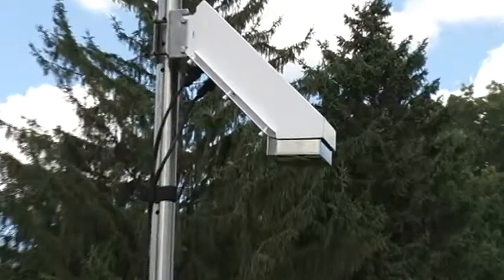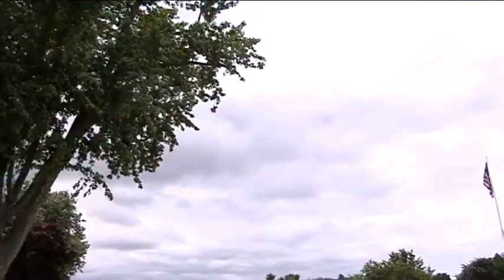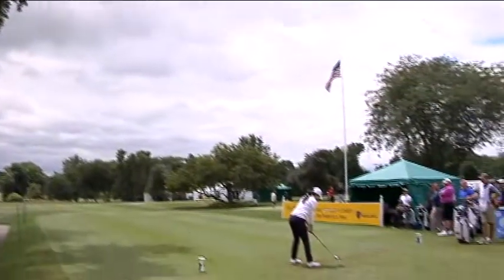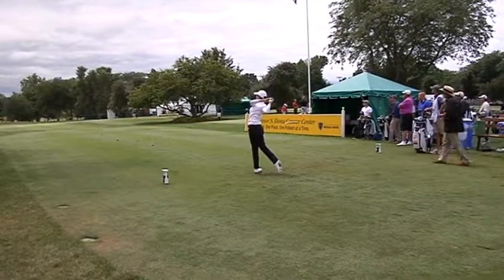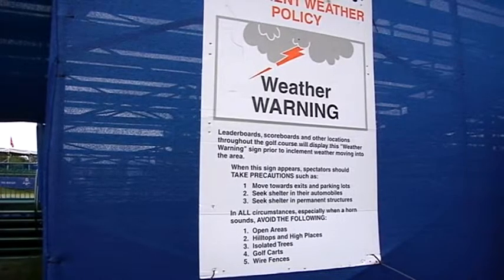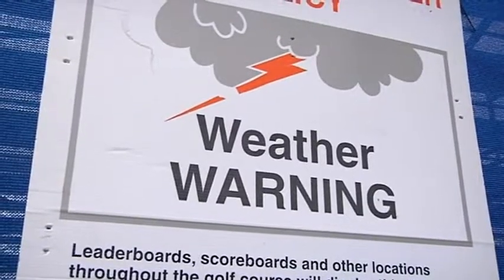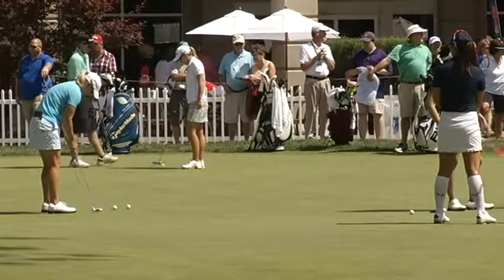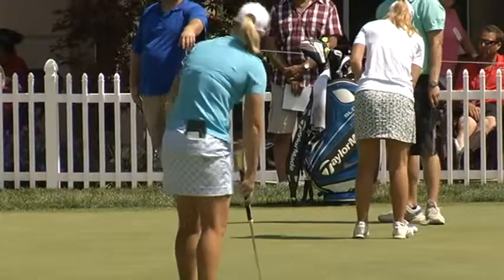Meet the meteorologist who's keeping track of the weather at the Marathon Classic